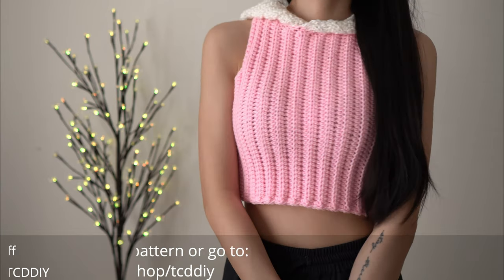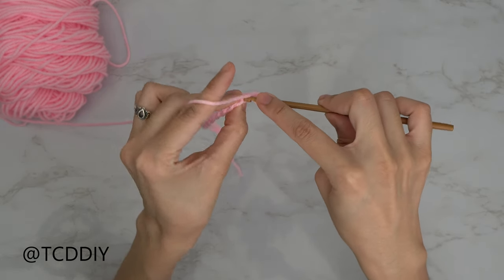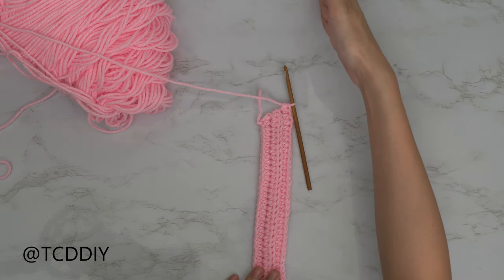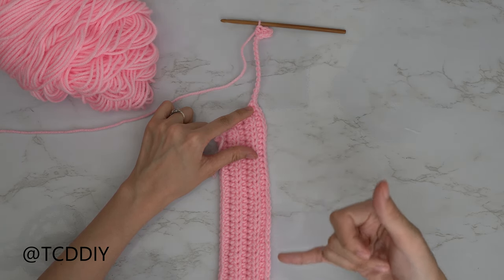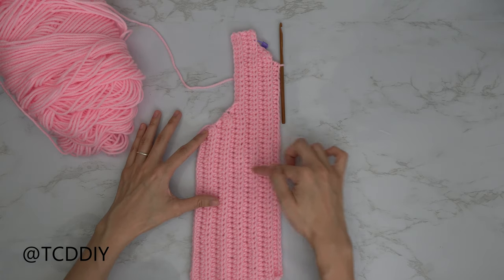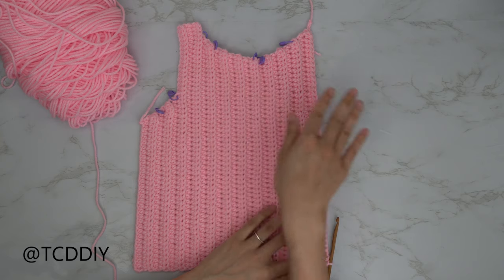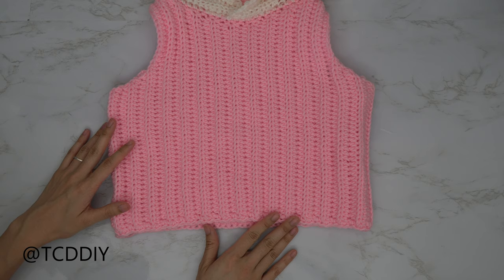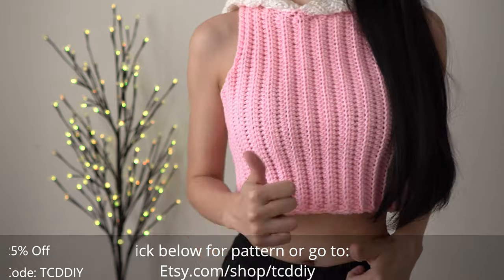Crochet Crop Top Hoodie | Pattern & Tutorial DIY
A cute little crop top that's a great transition piece for every season!

0:00 | Intro
1:36 | Front Panel - Under Arm
4:34 | Front Panel - Curve up to Shoulder
5:43 | Front Panel - Shoulder
7:04 | Scoop - Down Pt. 1
8:59 | Scoop - Down Pt. 2
9:45 | Scoop - Up Pt. 1
10:52 | Scoop - Up Pt. 2
11:25 | Front Panel - Shoulder
13:14 | Front Panel - Curve Down to Under Arm
15:43 | Front Panel - Under Arm
15:59 | Back - Under Arm
15:59  | Back - Curve Up to Shoulder
16:25 | Back - Back
17:20  | Back - Curve Down to Under Arm
17:30 | Back - Under Arm
18:05 | Seam - Side
18:55 | Seam - Shoulder
20:00 | Hood
29:41 | SC Around Hood
30:40 | SC Around Bottom

Caron One Pound (Soft Pink)
Red Heart Super Saver (Soft White)

2. Must answer question that's within video